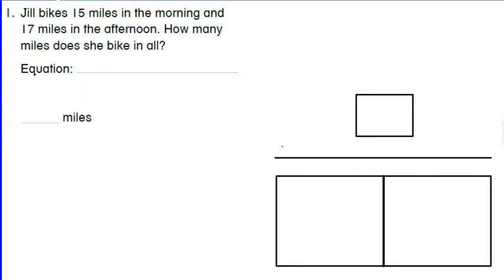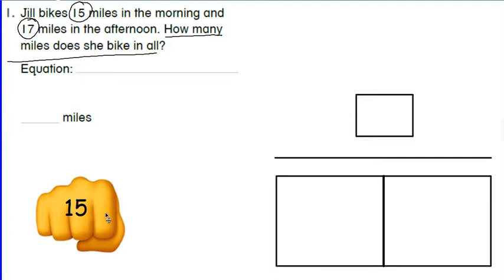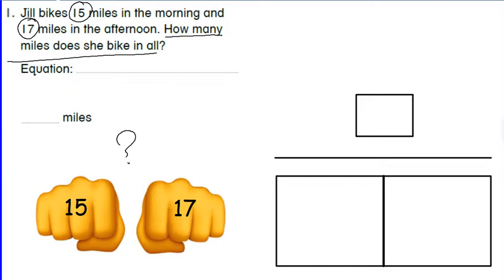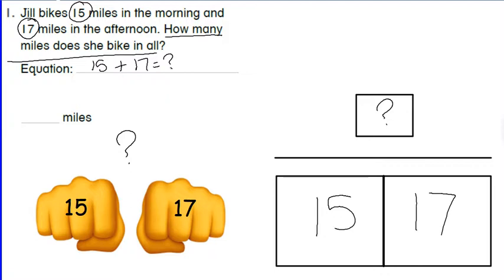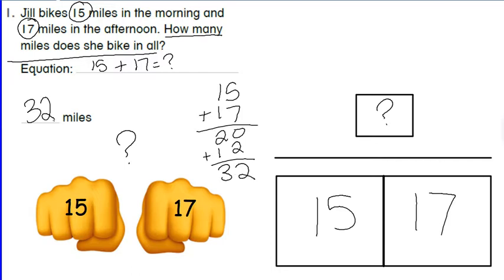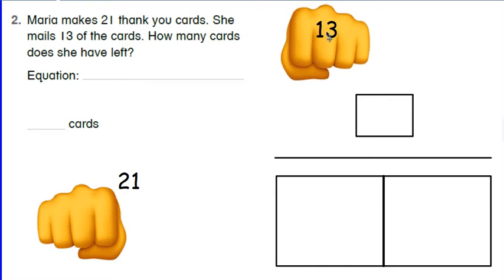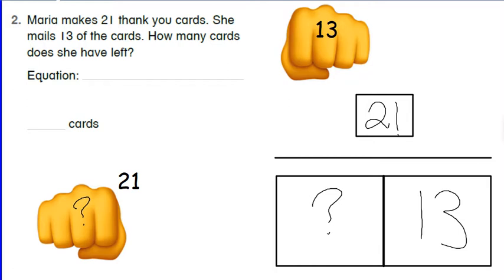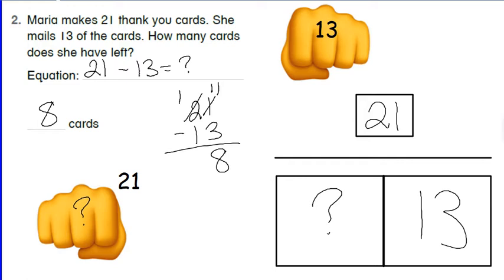Solving Word Problems (4 steps)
Use a hand model to help visualize the bar diagram.
The bar diagram tells how the numbers are related.
Knowing how the numbers are related helps to create an equation.
Use the equation to solve the problem.